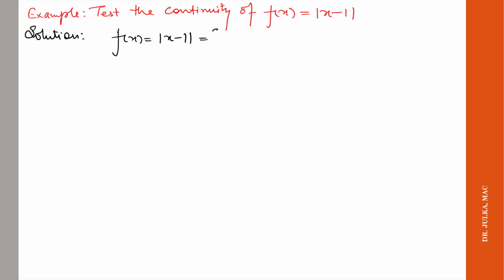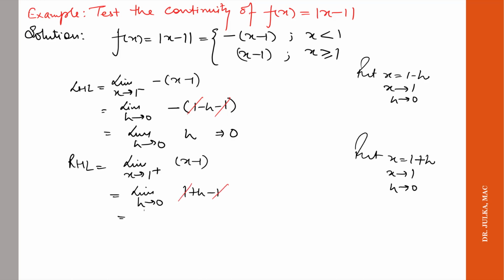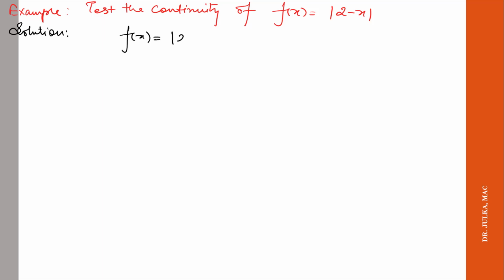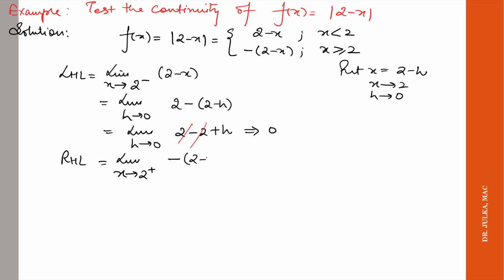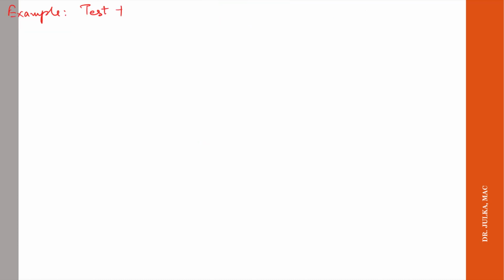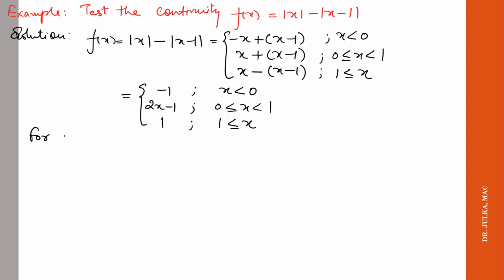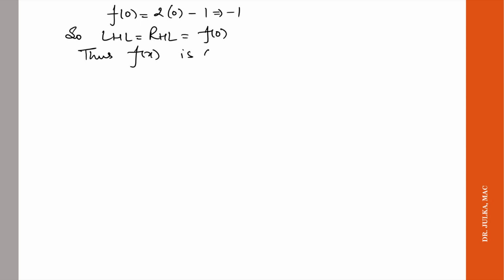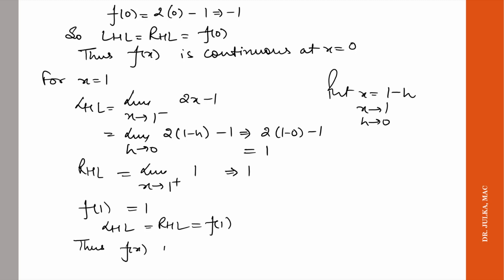Continuity Part 3